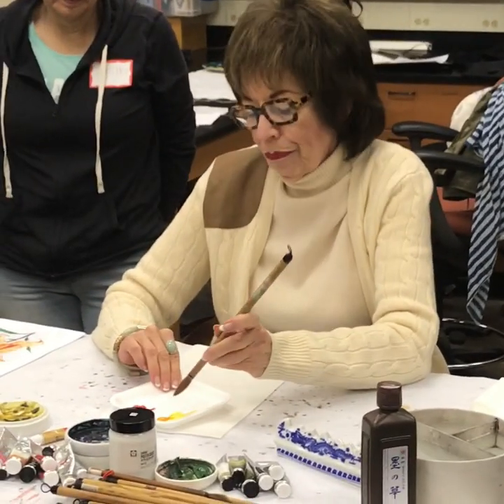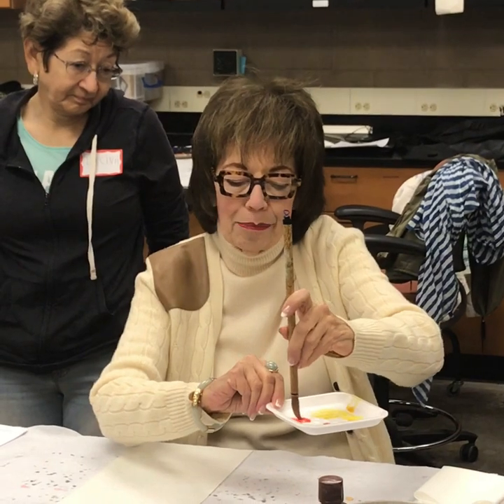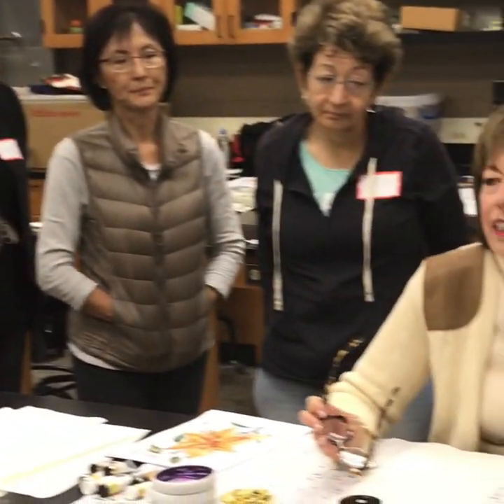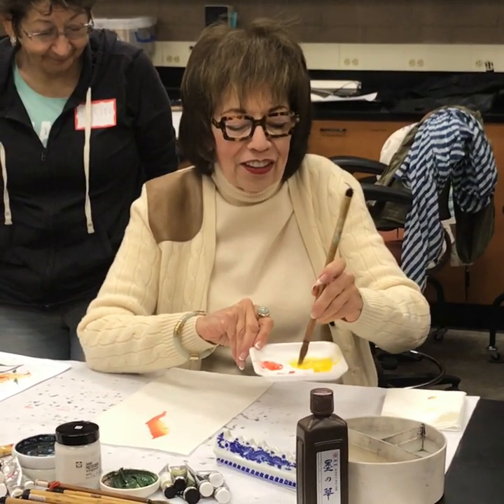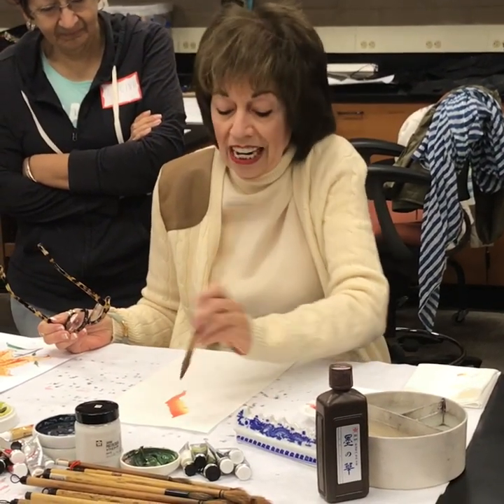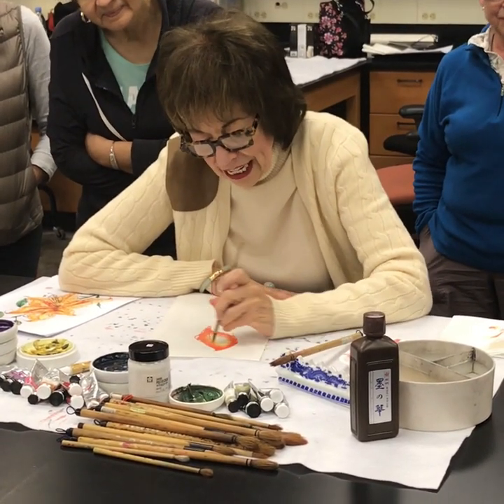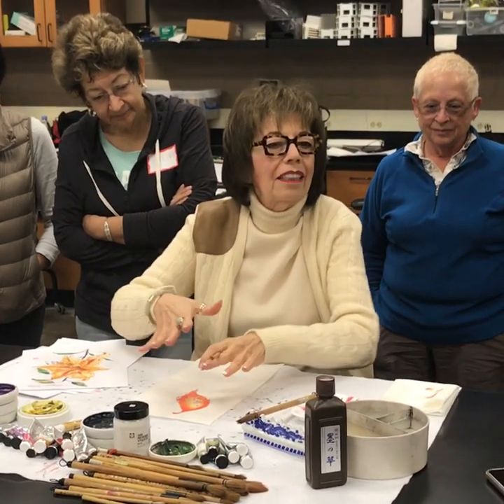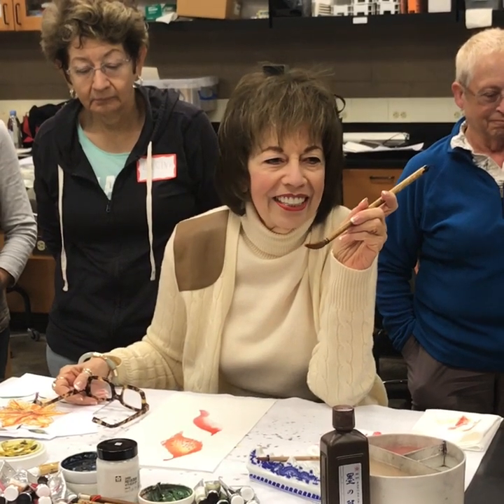Color Blending and Intro to Painting the Tiger Lily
Nan Rae’s Brush Painting class demonstration at the Huntington! Let’s all join the fun and learn color blending and painting the wipe stroke to form Tiger Lily petals.

Supplies:
Xuan Paper
Large Orchid Bamboo Brush
available at NanRae.com
Colors:
Vermilion
Chinese Yellow